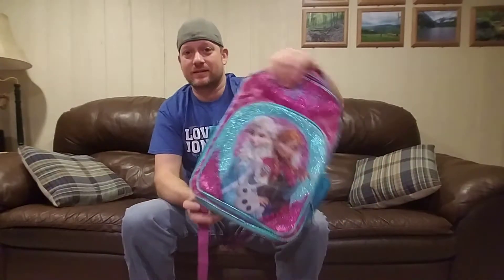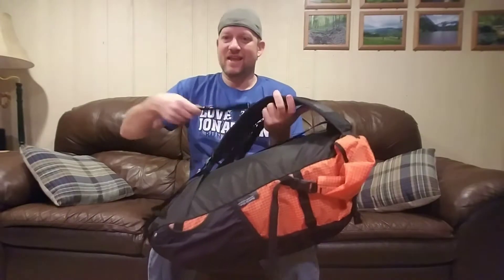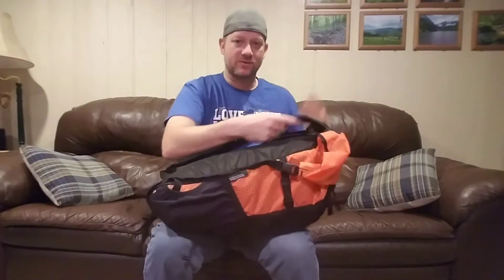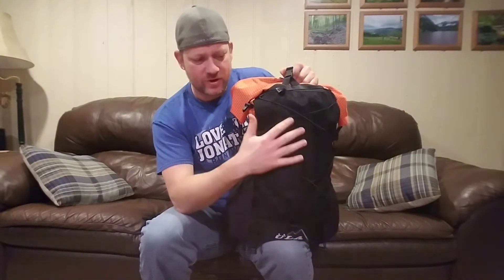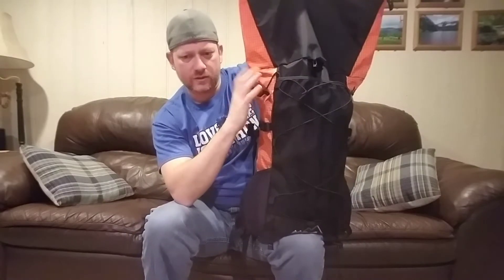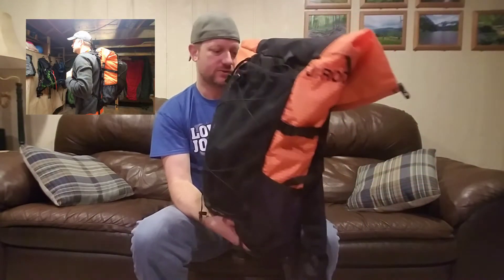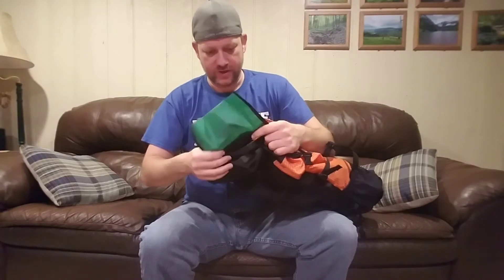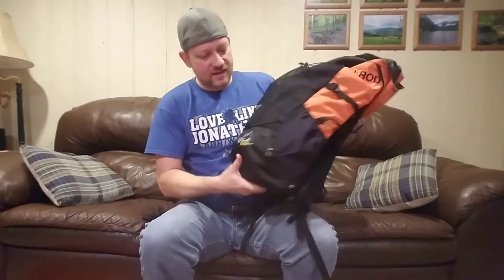ULA photon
A look at my Ula Photon backpack with some of its custom features and standard features.

Big thanks to KI-KI Outdoors.

Sea To Summit Ultra-Sil Nano Dry Sack - Orange 20L